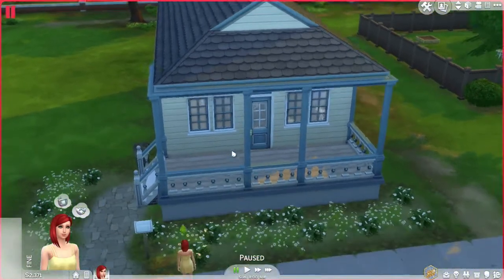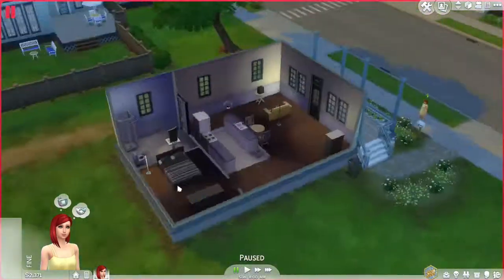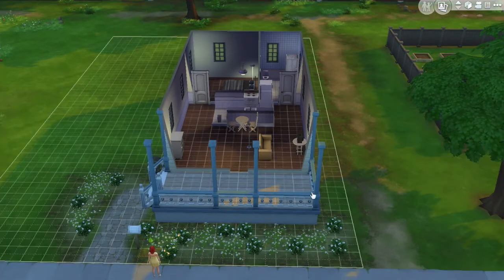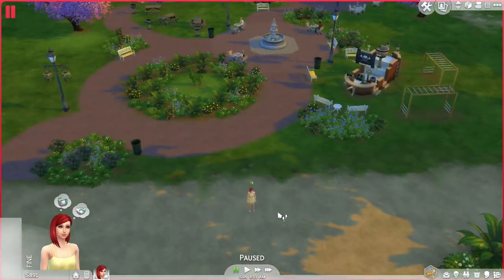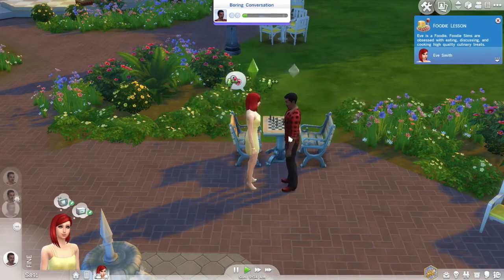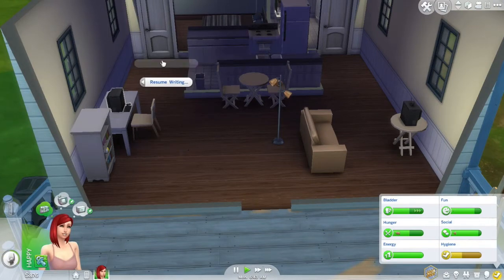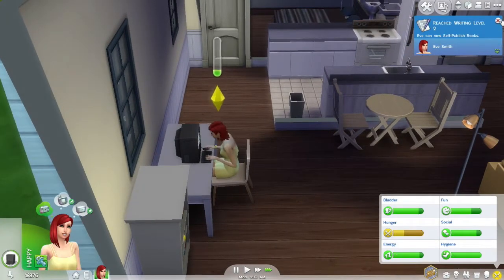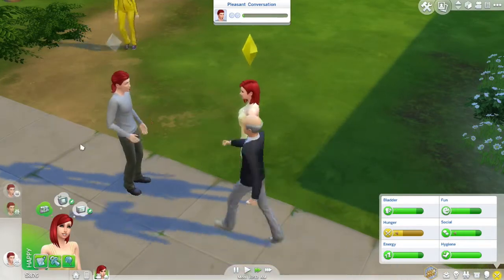Let's Play The Sims 4: 100 Baby Challenge - Part 1 (Preggers?!)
Sorry for it taking so long to upload!